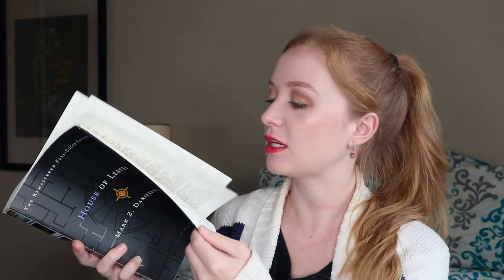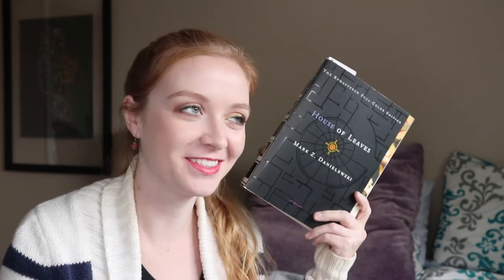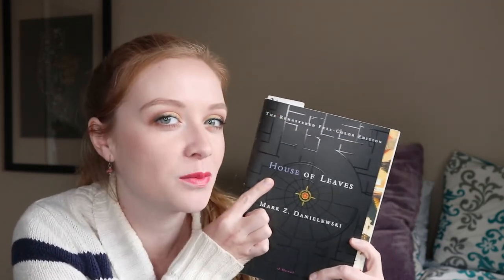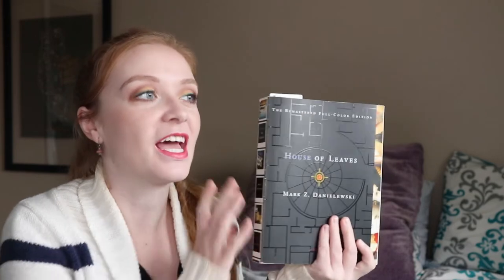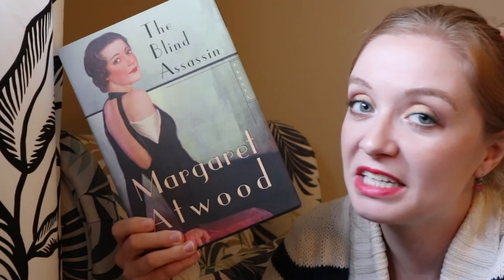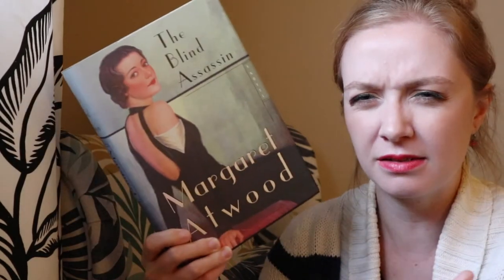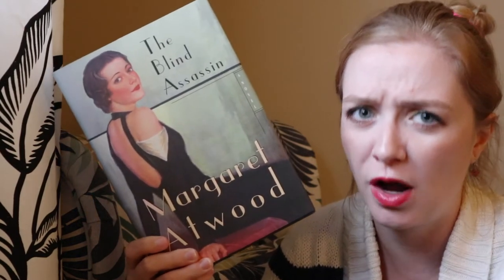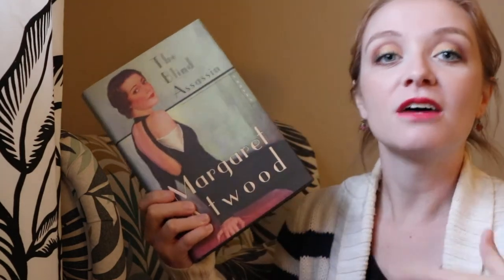I'm Worried I Won't Like These | Try a Chapter [CC]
BOOKS MENTIONED:
House of Leaves by Mark Z. Danielewski
The Mysterious Flame of Queen Loana by Umberto Eco
Stranger in a Strange Land by Robert A. Heinlein
The Blind Assassin by Margaret Atwood
1Q84 by Haruki Murakami